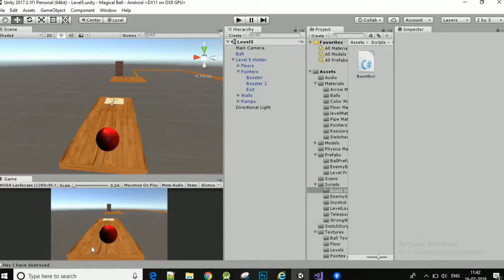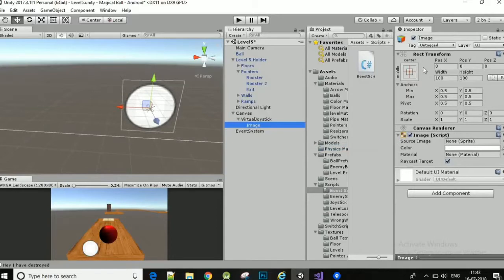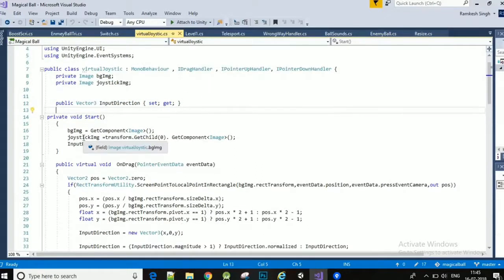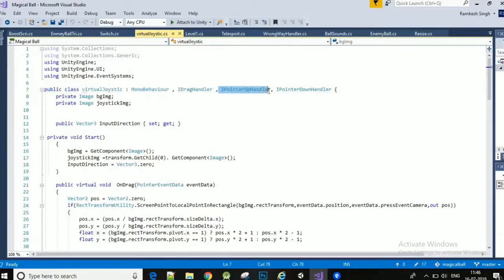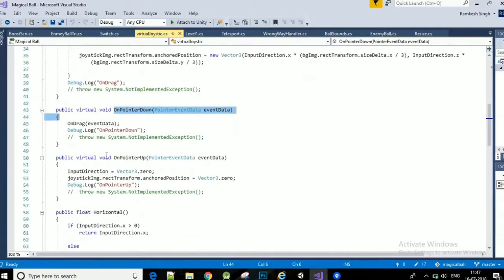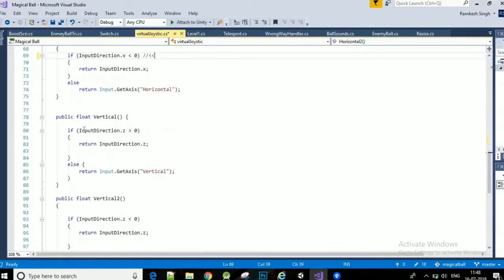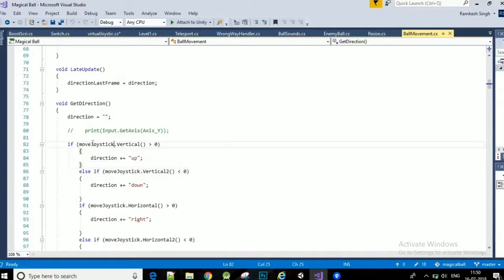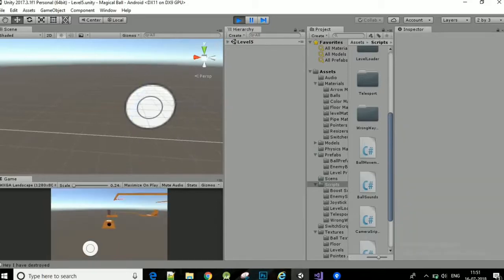Virtual Joystick For Android and iOS game in Unity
Virtual Joystick play a very important role to change a PC game to android and iOS game . Reason is very simple , Unity is multi- platform game engine, but it take input for you game objects different . For Pc it may be keyboard , mouse , up key , down key ,left key or right key...and for Android and iOS it may be touch , accelerometer , simple touch , Joystick ,swipe.
Most a beginner developer face a problem to convert a pc compatible game for android or iOS. So Joystick is best for this.
You can replace keyboard code by just calling VirtualJoystiv Script with method Horizontal or vertical.

Unity 3D Interview Questions and Answers || Part:-2

VR( Virtual Reality) Shinecon ,The Virtual Reality Glass:- Unboxing and Review 🔥▶

Share Button in Unity3D/ 2D Games

Audio in Unity Games In A very Simple way

Trails In Unity Games

How to Play Game Tutorial for a game In Unity?

Signed APK In Unity for Android | Basic of Unity for Android Games

Use your image On Sky Box In Unity | Set background of 3D Games in Unity

Upload iOS app on App Store | Unity Game on Apple App Store

Mini Map in Unity

How to start a game development ? For Beginners

What can be develop by using C and C ++ Language?

How to vibrate the ios and android device from unity C# code?

Laser In Unity

Unity Remote 5 : Test Your Unity Game In Android Phone without build and run

Notification in Unity for Android / iOS [In Hindi]

Materials in Unity : Free Metal Substances

You can write your blog on this site. You have to just register and start write.

Follow Me and please ask questions and answer questions.

VR( Virtual Reality) Shinecon ,The Virtual Reality Glass
BenQ Zowie Gaming LED Monitor
JBL GO2 (Waterproof) Bluetooth Speaker
Best Power Bank in 1K on Amazon
Flipkart SmartBuy Rich Bas Earphone
boAt Rockerz 380 Wireless Bluetooth Headphones with HD Sound, 40mm Audio Drivers, Up to 22 Hours of Play-Time & Integrated Controls with in-Built mic